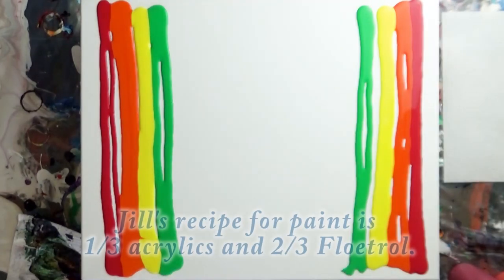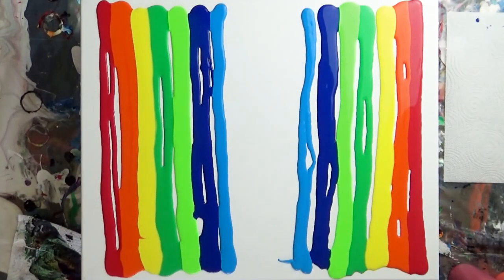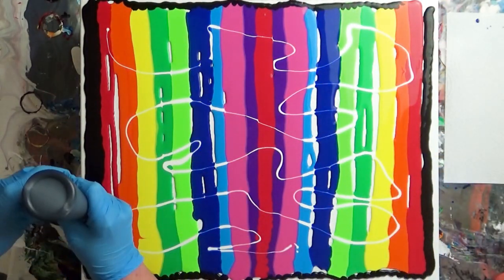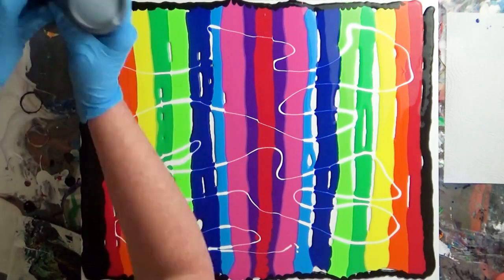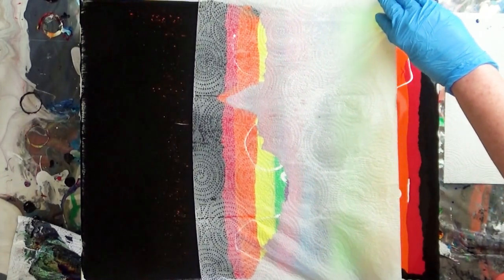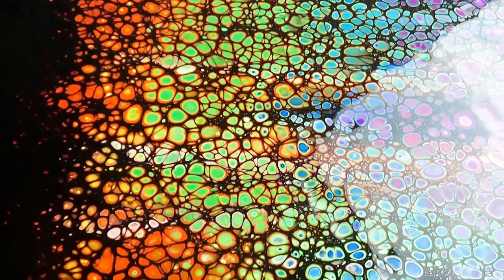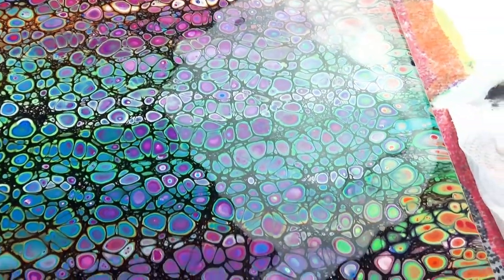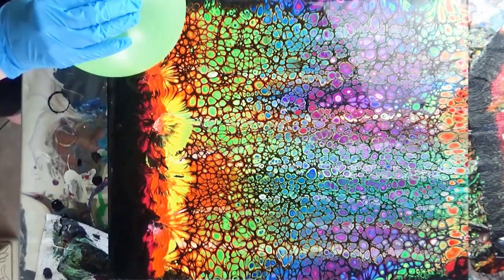(512) PURPLE ELEPHANT ON FORBIDDEN SWIPE 💜🐘🌈👩‍🎨 Collab SisterEarthification and Sandra Lett 072520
I used the following colors:  Titanium White, Lamp Black, Canary Yellow, Primary Yellow, Sour Apple Neon Green, Green, Periwinkle, Brilliant Purple, Magenta, Dioxazine Purple and True Ochre.